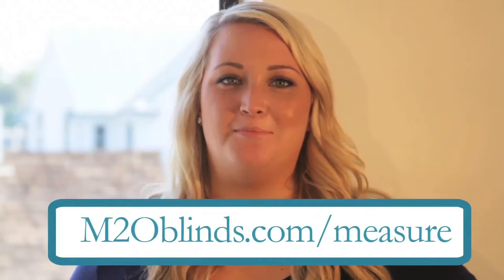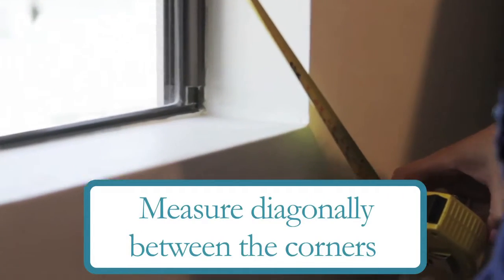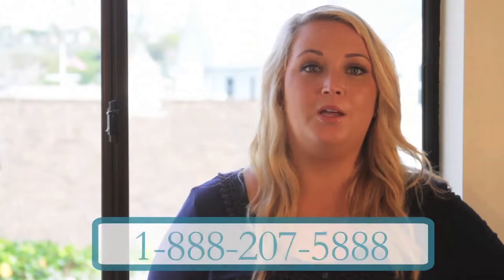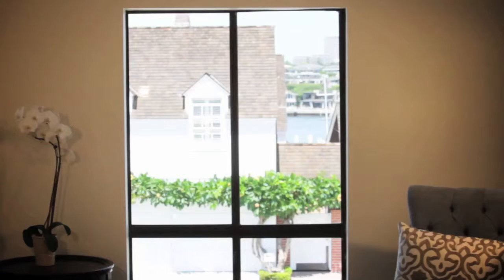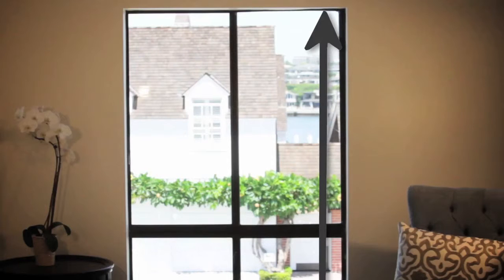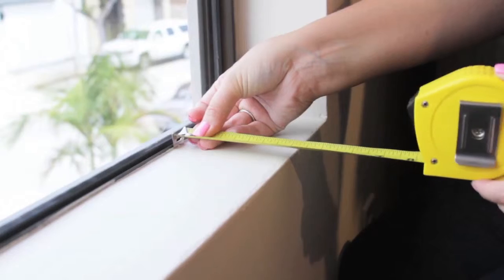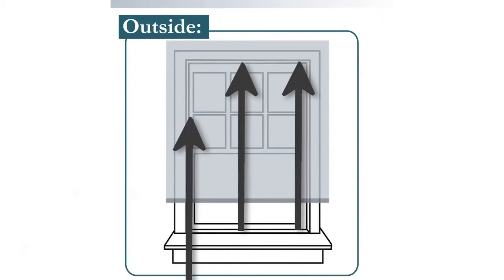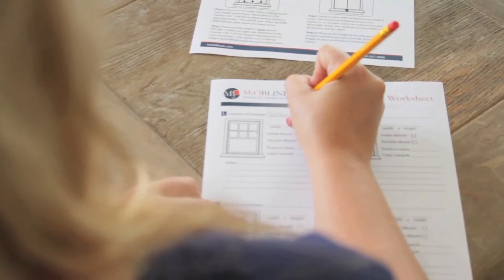Shutters 10 11 14